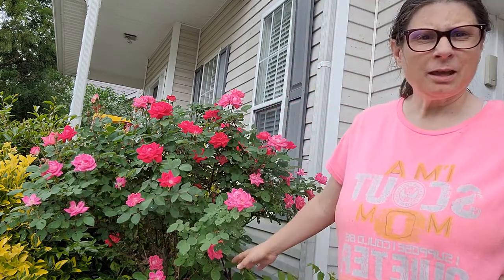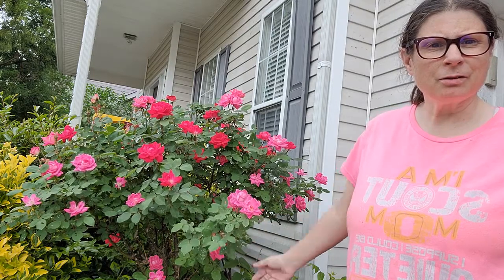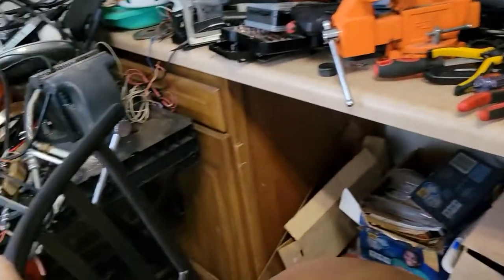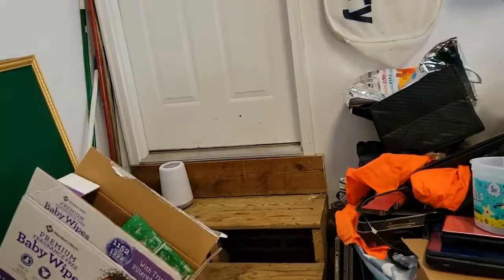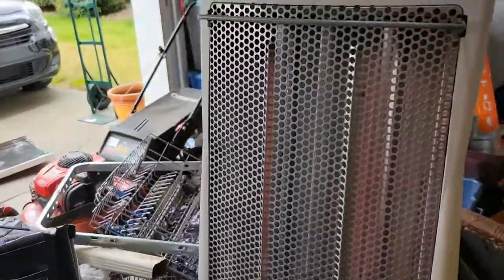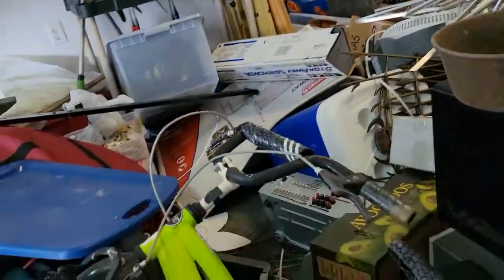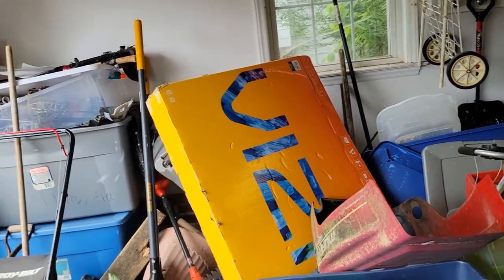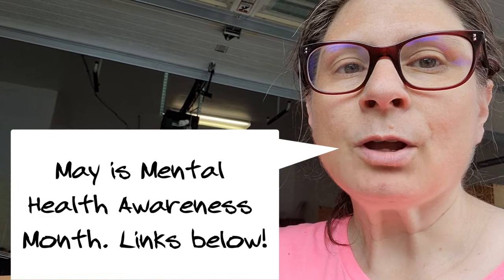Update 5/3/21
Updating everyone on my status! 5/3/21 Enjoy!